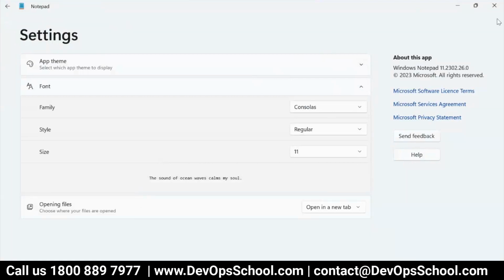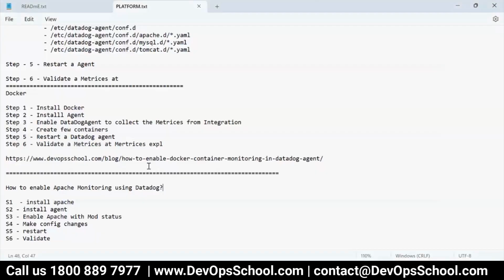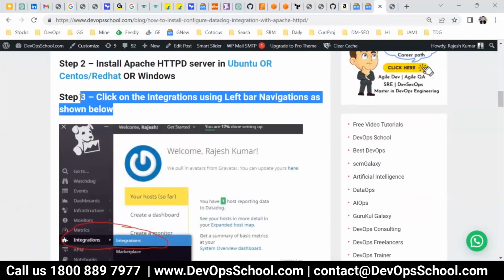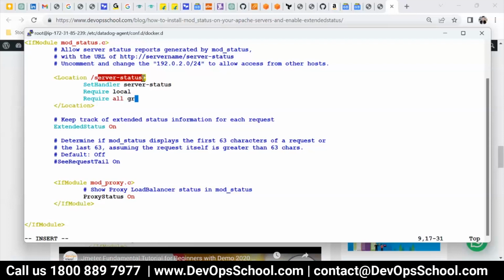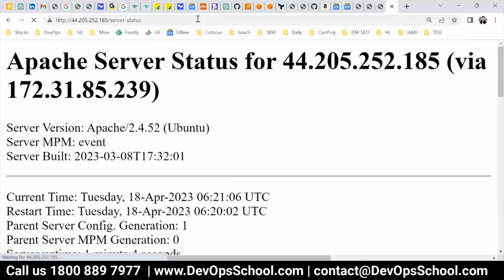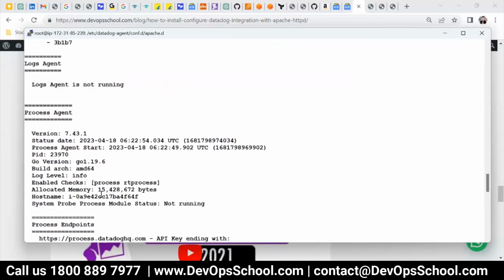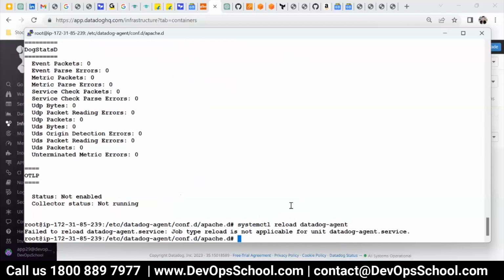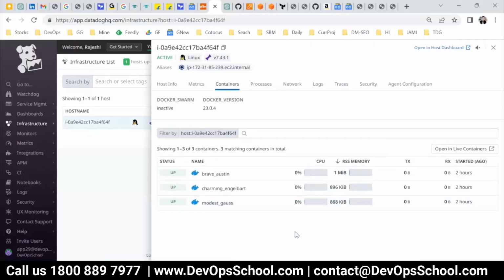Session 7 | Datadog Advance | Datadog Integration with Apache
- Private video is only available for 399 Plan.

Top 10 Certifications in the world
1. DevOps Certified Professionals (DCP)

2. Site Reliability Engineering Certified Professionals (SRECP)

3. DevSecOps Certified Professionals (DSOCP)

4. Master in DevOps Engineering (MDE)

5. Kubernetes Certified Administrator & Developer (KCAD)

6. GitOps Certified Professional (GOCP)

7. Master in Observability Engineering (MOE)

8. MLOps Certified

9. DataOps Certified Professional (DOCP)

10. AiOps Certified Professional (AIOCP)